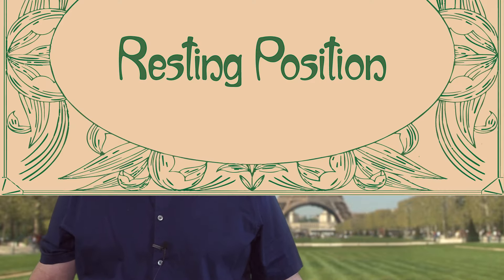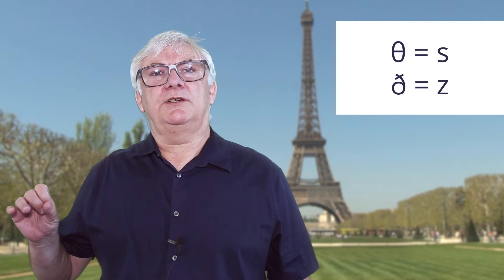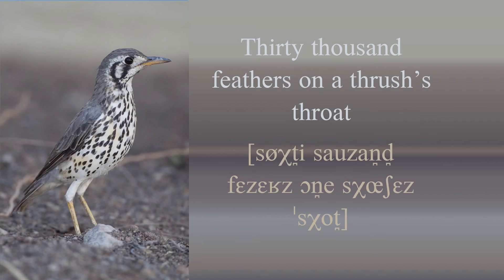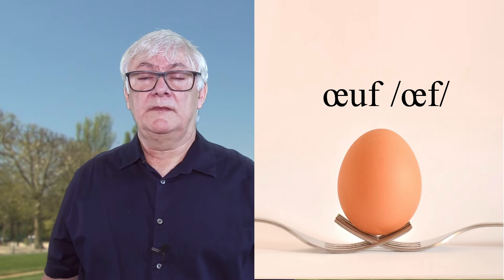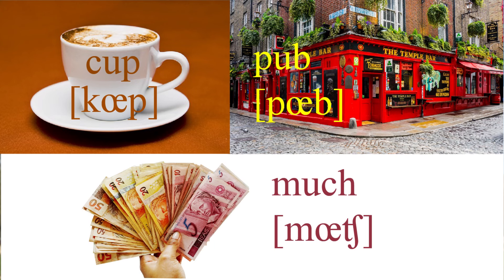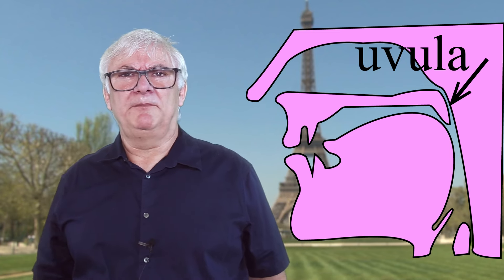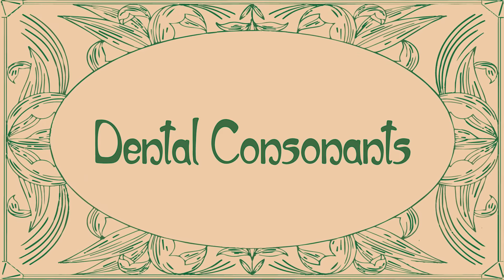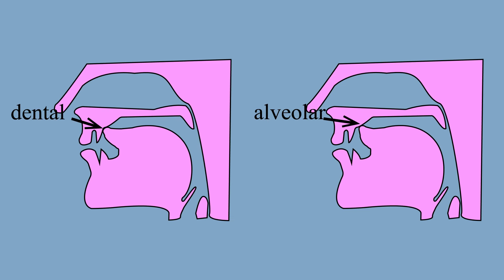How to sound French when speaking English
Funny, entertaining and informative look at how to adopt an authentic French accent when speaking English. I'm a phonetician, polyglot and accomplished mimic and here I take you through the key aspects of French pronunciation. Many find the French accent in English very attractive, so let's see what it can do for you.
00:00 Introduction
00:11 Resting position of the mouth
00:40 Inner lip rounding
01:19 TH sounds
01:49 Vowels
02:02 /i/
02:22 Friction with /i/
02:37 /u/
02:48 vowel chart
02:59 diphthongs
03:10 /o/
03:24 /ei/
03:38 œ
04:01 R sounds
05:10 Voiceless R
05:24 Dental Consonants
06:00 Outtro